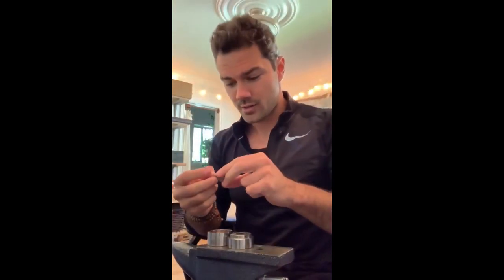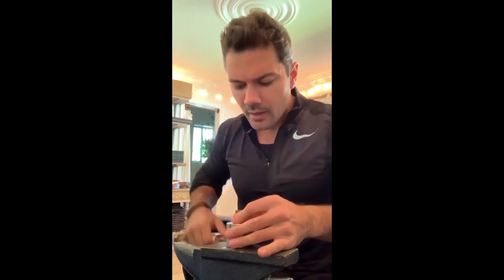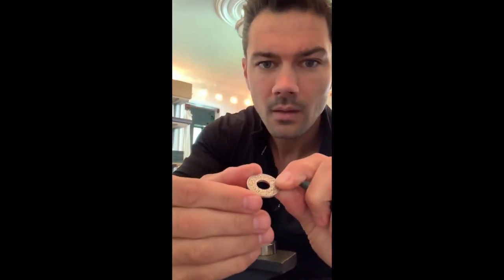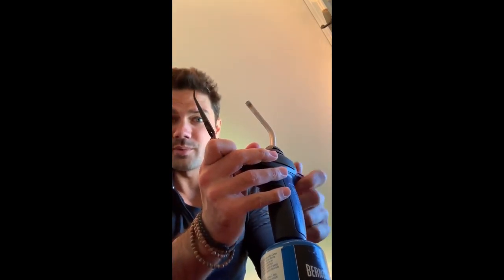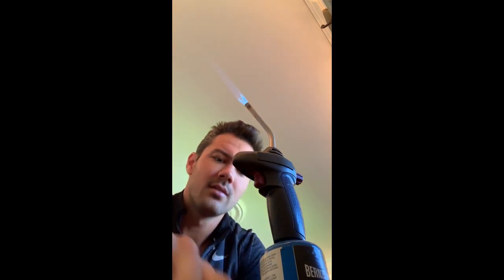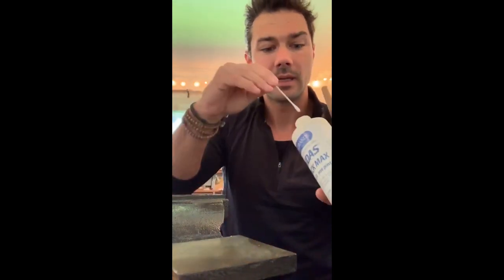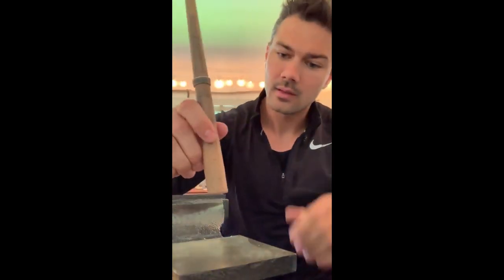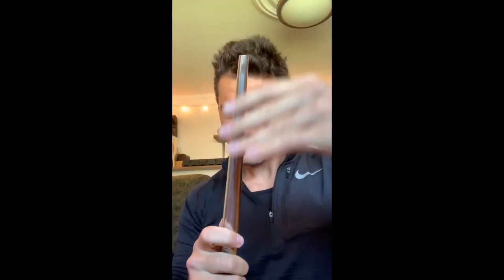Ryan making a Coin Ring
in this video Ryan shows his fans how to make a coin ring